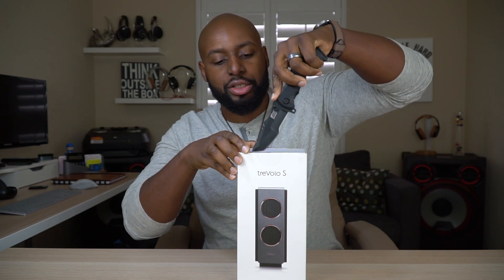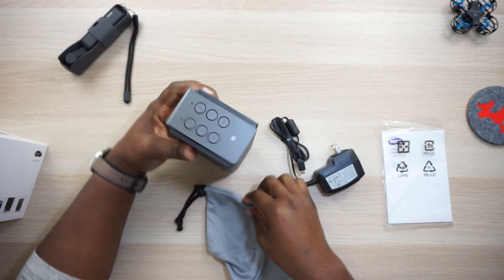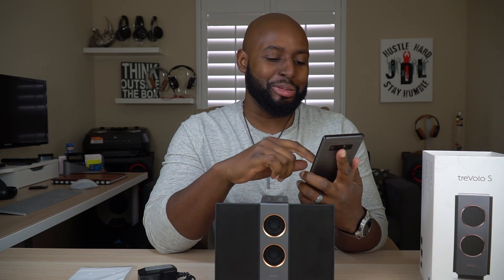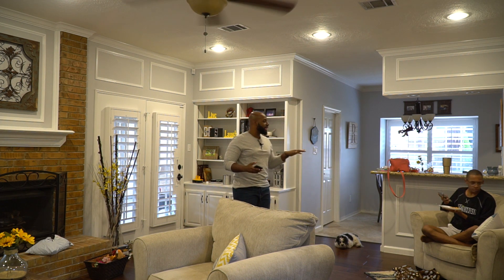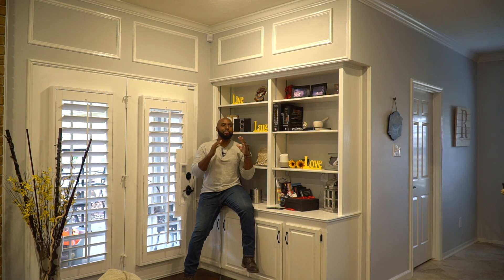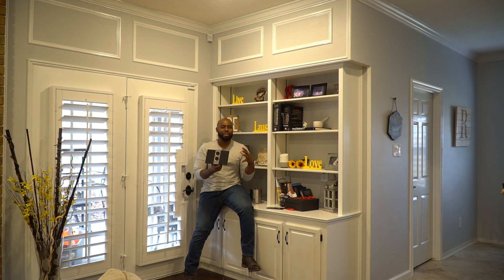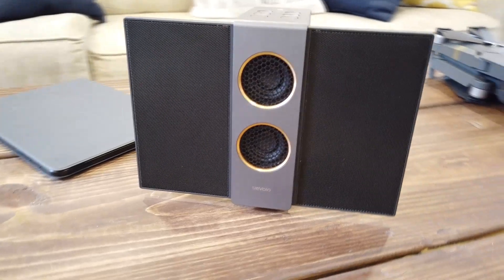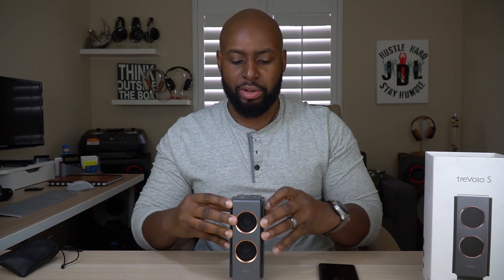TreVolo S: Electrostatic Goodness!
ELECTROSTATIC TECHNOLOGY: Hear all the details in your music with Electrostatic Speaker Technology
DUAL WOOFERS and DUAL AMPLIFIERS: Enjoy a rich and expressive bass performance with dual woofers and dual amplifiers
NON-DISTORTED 3D SOUND: Enhance your audio enjoyment with non-distorted 3D and duo modes

Amazon UK

Amazon US: BRLZVLOZ, period: 2018/11/14 – 2019/06/30

Amazon UK: OTYV7NLZ, period: 2018/11/14 – 2019/06/30

TREVOLOLOVE, period: 2018/12/13 ~ 2019/06/30

My Ebay Store